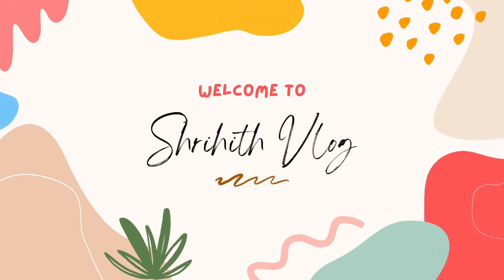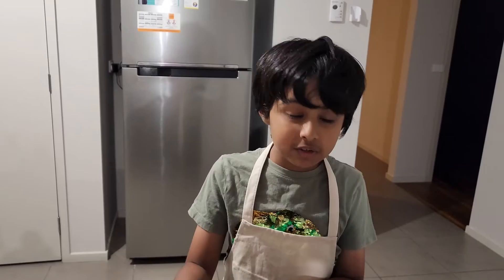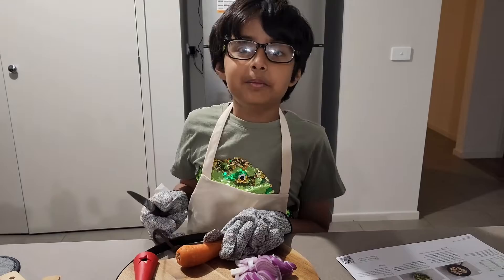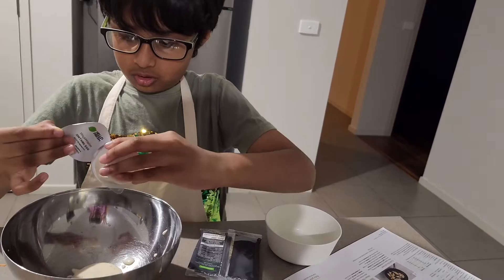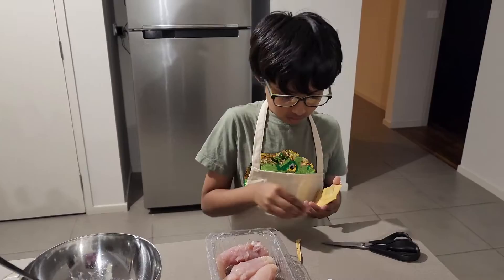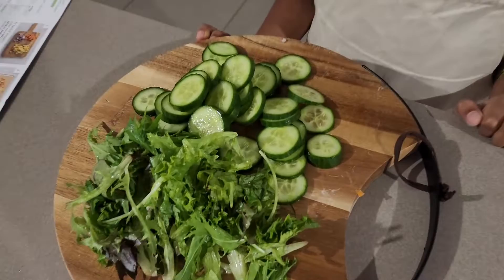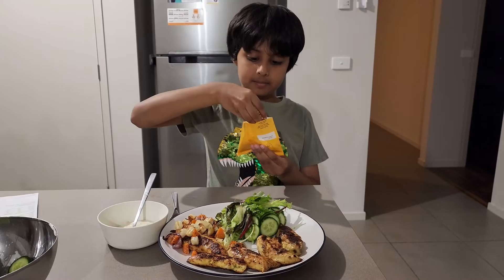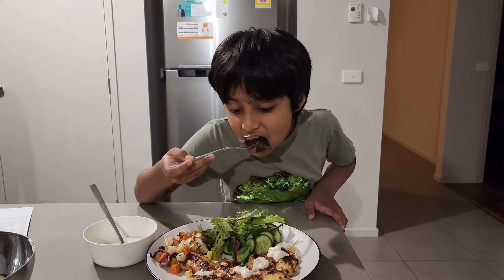My First Cooking Vlog Inspired By Masterchef Junior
7 Year Old Cooks Garlicky Chicken Ceaser Salad inspired by Masterchef Junior.